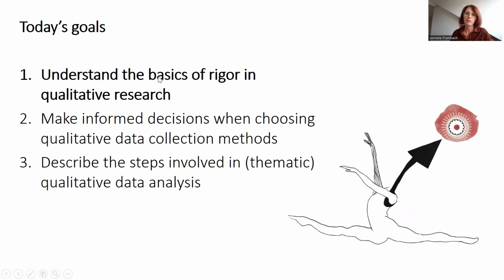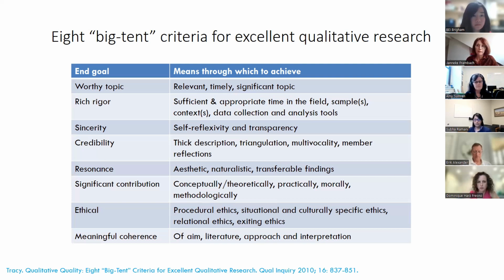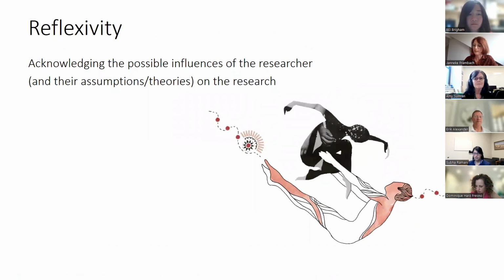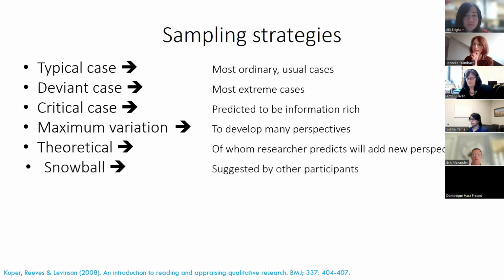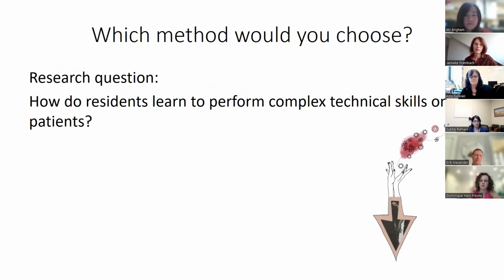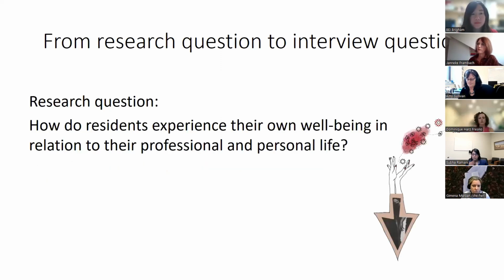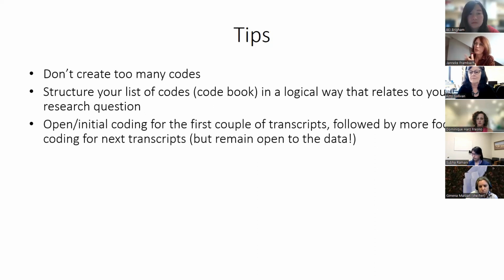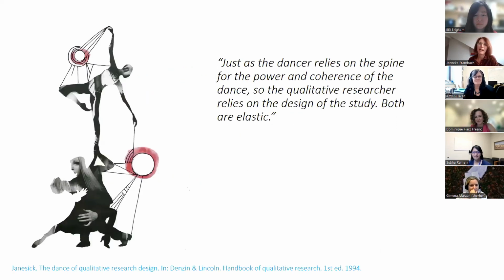Qualitative Research Data Collection, Analysis and Rigor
"You can do it - QUALITATIVE Research in Medical Education." Don't know where to begin? Attend this 3-part series of focus Groups & scripts; defining themes and thematic saturation; grounded constructivist theory- .

The second session in the series: "Qualitative Research Data Collection, Analysis and Rigor"

Led by
Janneke M. Frambach, PhD,
Assistant Professor, School of Health Professions Education (SHE),
Fac. Health, Medicine and Life Sciences, Maastricht University